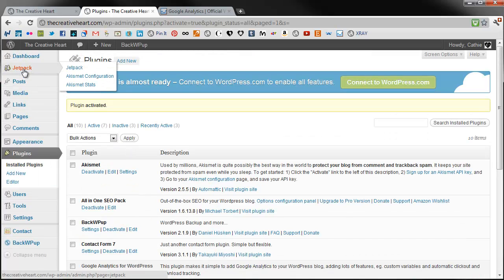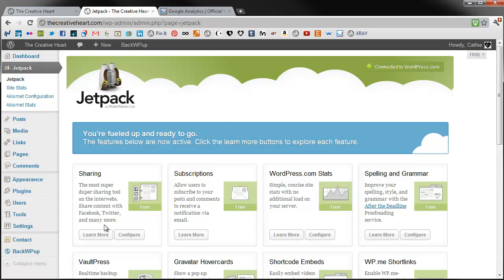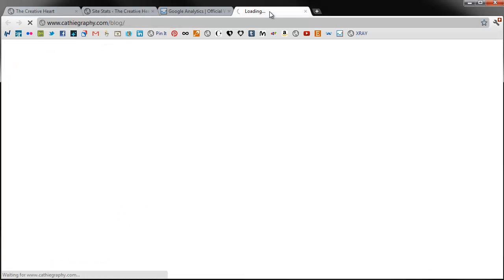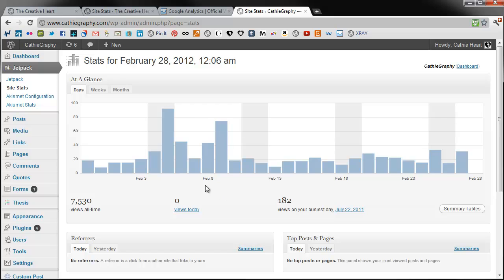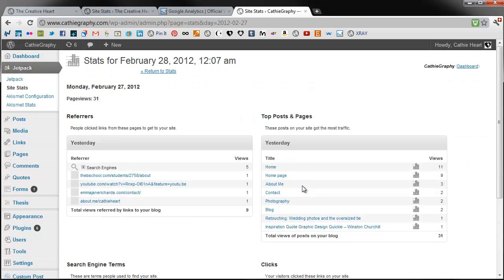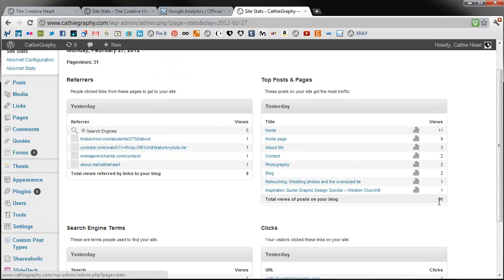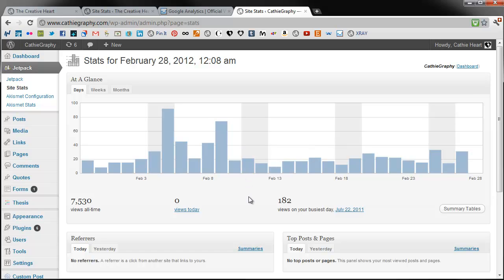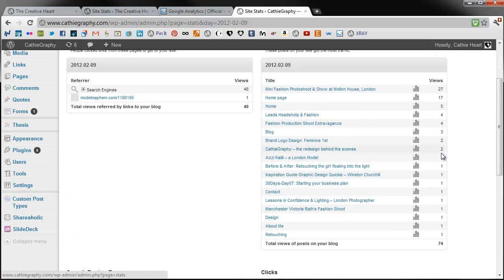Wordpress Jetpack vs Google Analytics - Day 27 - 30DayYouTubeTipsChallenge